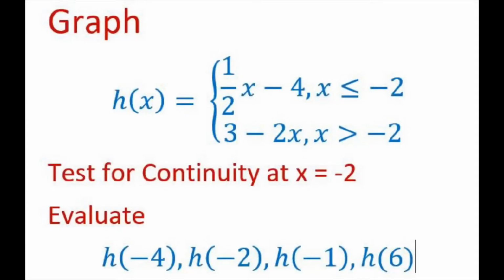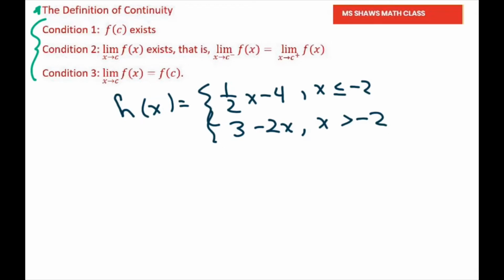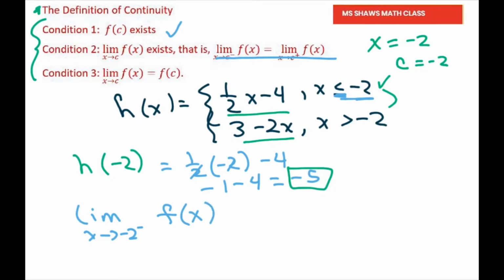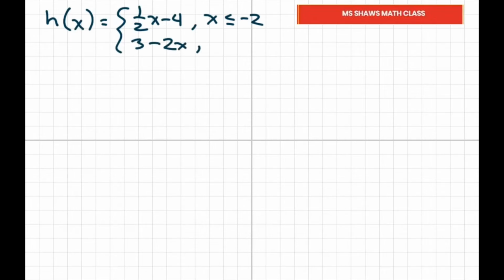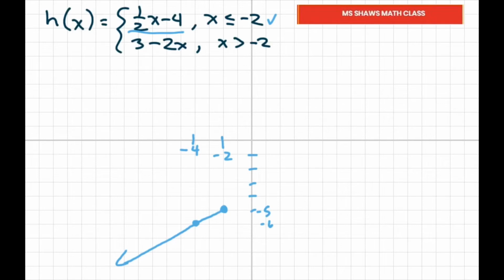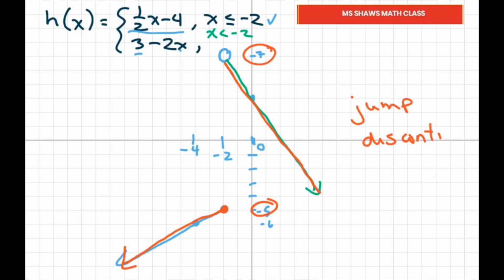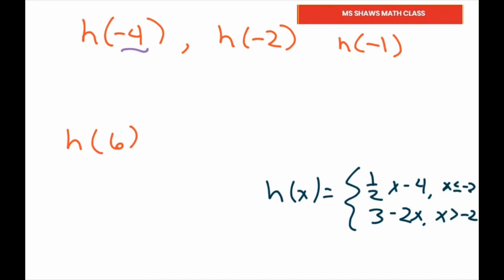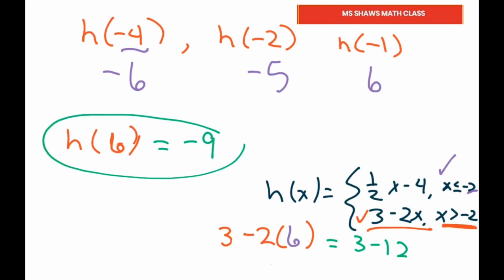Graph a Piecewise Defined Function. Test For Continuity at x = -2